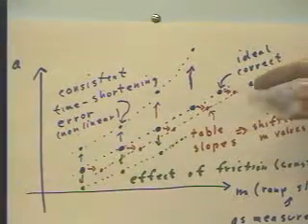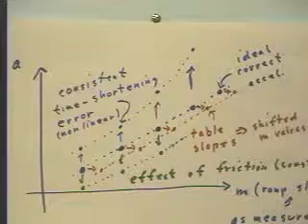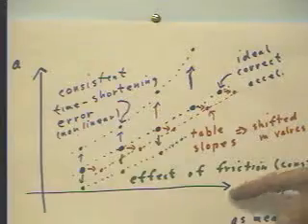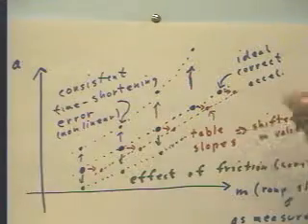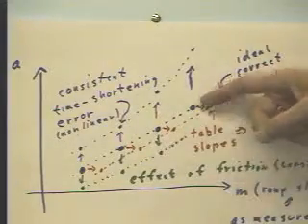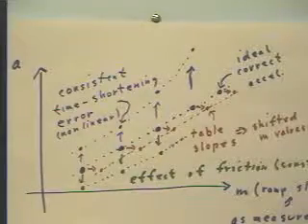ph d2 0904 28